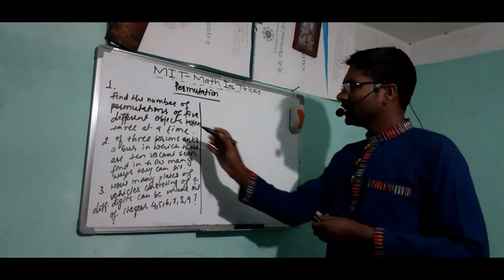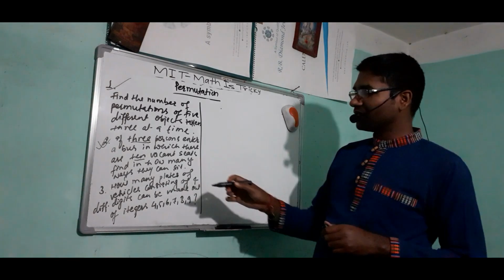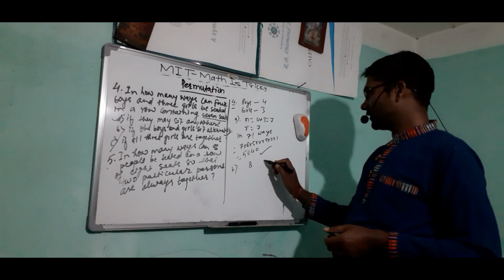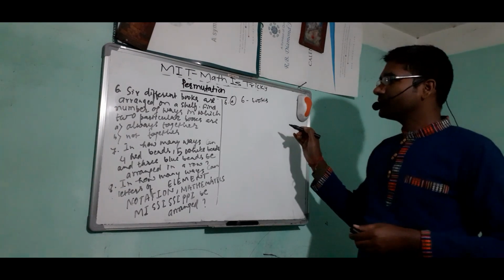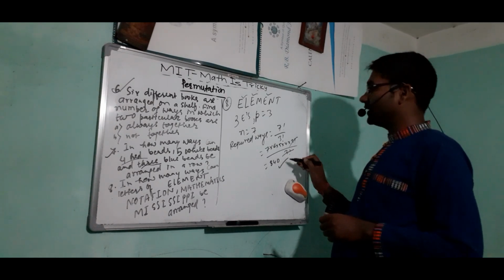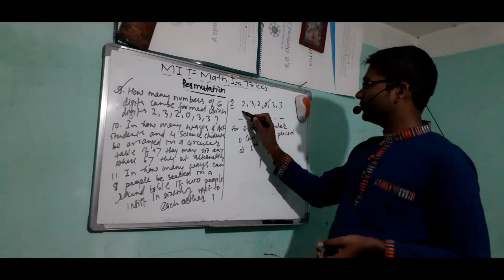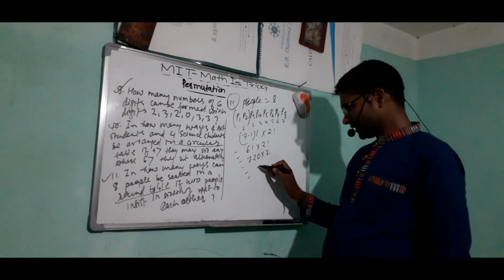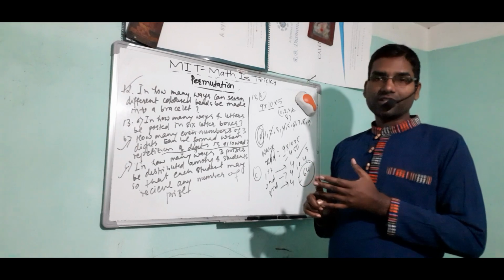Permutation and Combination- 2, Grade 12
It contains tips and tricks to solve problems related to permutations with solved examples .